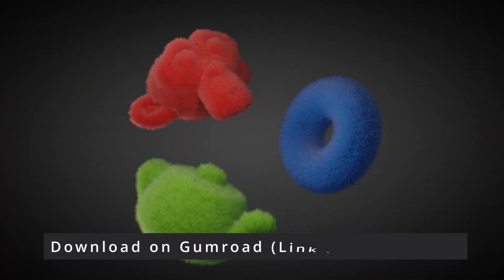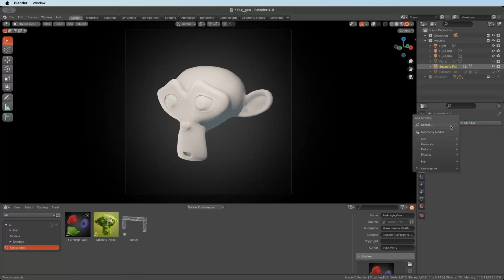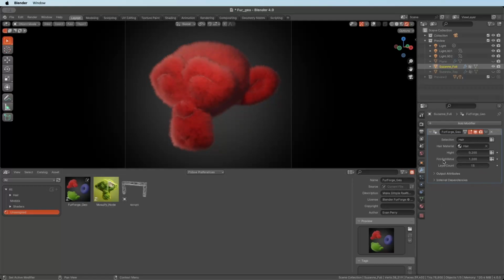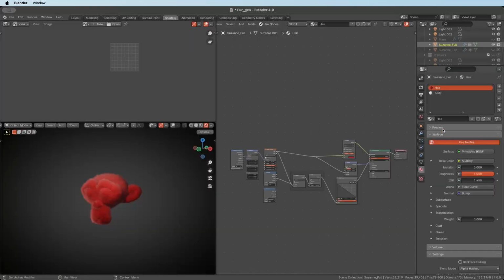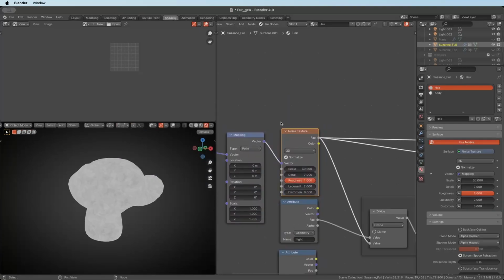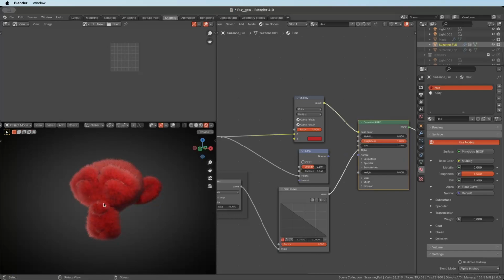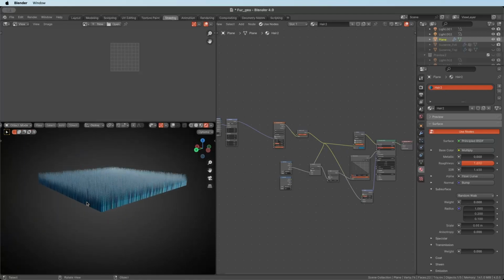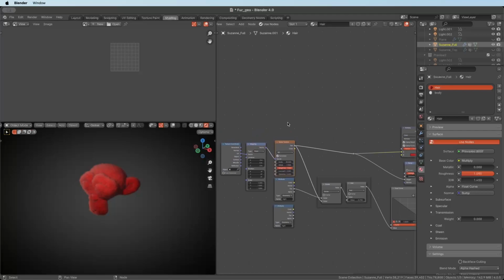Fur-Forge Blender Geometry Nodes | Introduction - Free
Welp Im Back!!!
Made in Blender EEVEE
Create Simple Versatile Fur in Blender without messing with hair, using hair cards and shell texturing (aka Fur over Arbitrary Surfaces

Edit: i now realize that @yogyog kinda beat me to it with this.